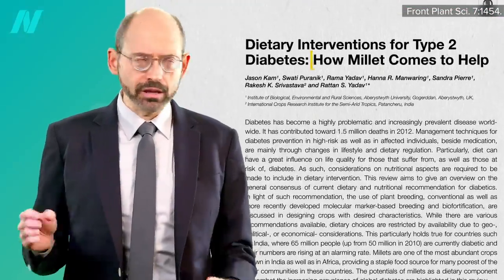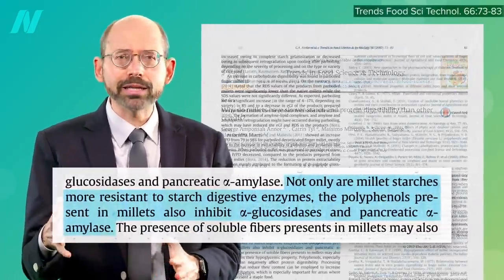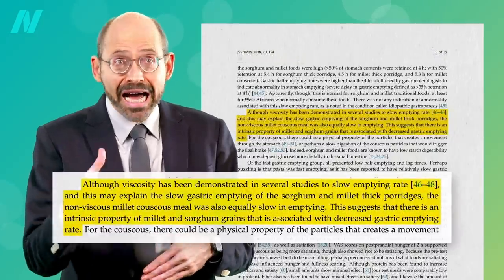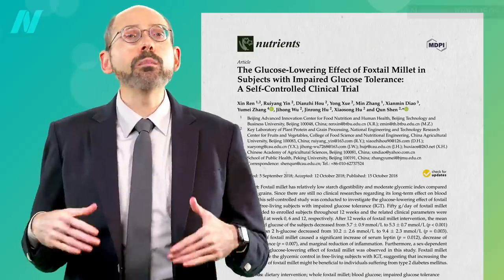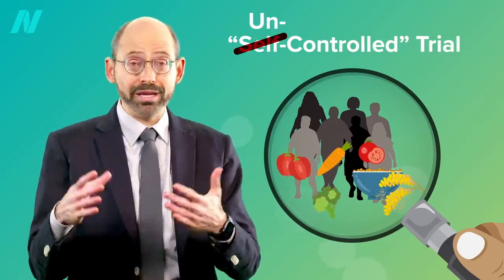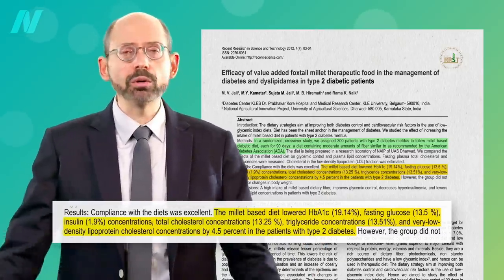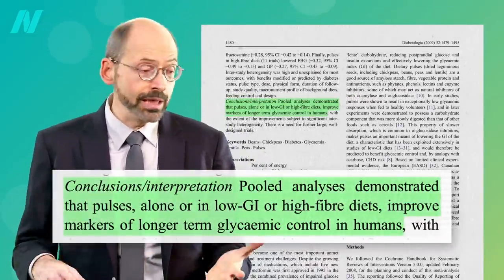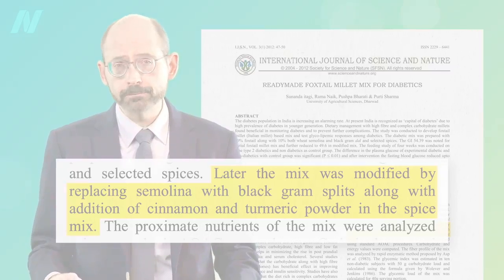The Benefits of Millet for Diabetes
What were the remarkable results of a crossover study randomizing hundreds of people with diabetes to one and a third cup of millet every day?

If you missed my previous video, check out Studies on Millet Nutrition: Is It a Healthy Grain?

Here’s the sorghum video I talked about: Is Sorghum a Healthy Grain?

For more on what lentils can do for diabetics, see Diabetics Should Take Their Pulses.

Have a question about this video? and someone on the NutritionFacts.org team will try to answer it.

Want to get a list of links to all the scientific sources used in this video? You’ll also find a transcript and acknowledgements for the video, my blog and speaking tour schedule, and an easy way to search (by translated language even) through our videos spanning more than 2,000 health topics.